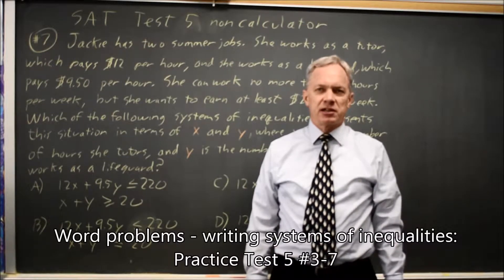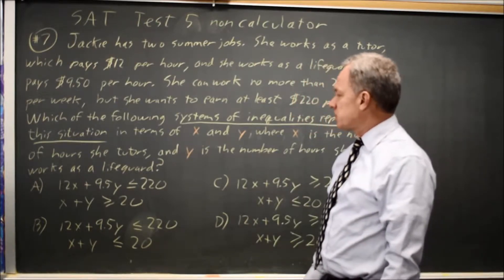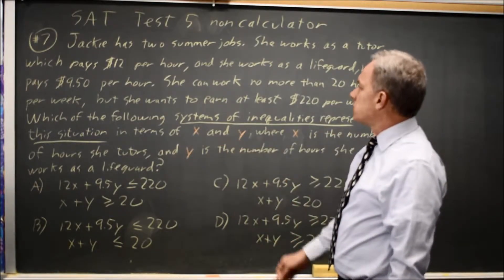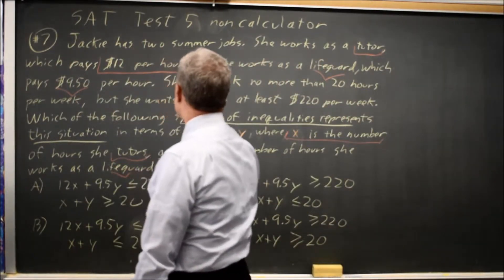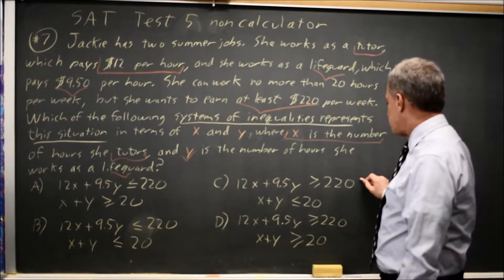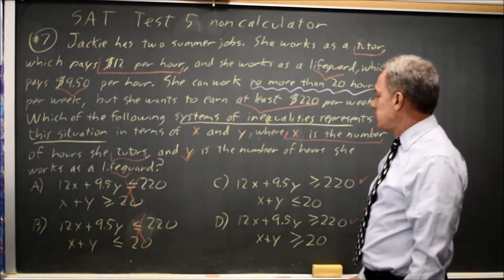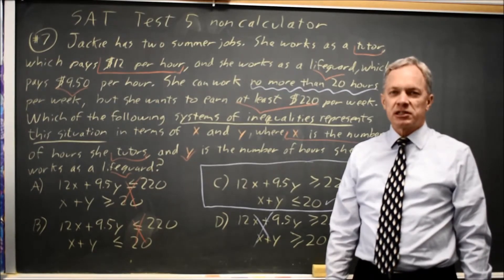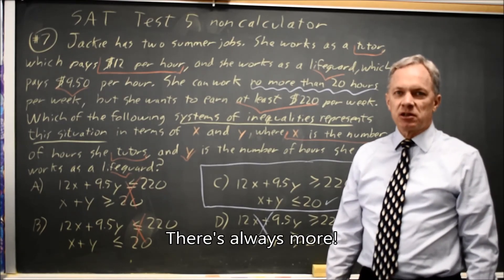SAT Test 5: writing systems of inequalities - question #3-7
Jackie has two summer jobs. She works as a tutor, which pays $12 per hour, and she works as a lifeguard, which pays $9.50 per hour. She can work no more than 20 hours per week, but she wants to earn at least $220 per week. Which of the following systems of inequalities represents this situation in terms of x and y, where x is the number of hours she tutors and y is the number of hours she works a a lifeguard?